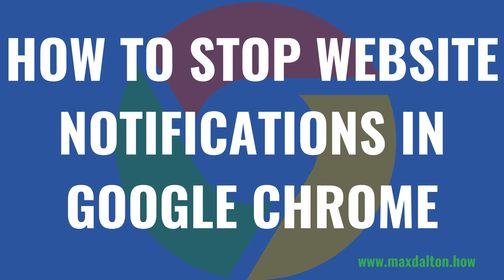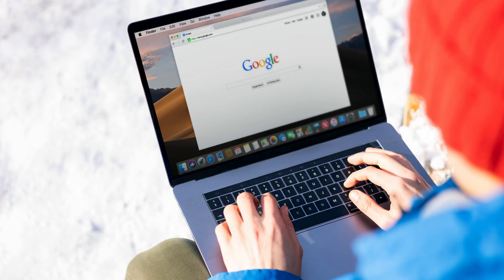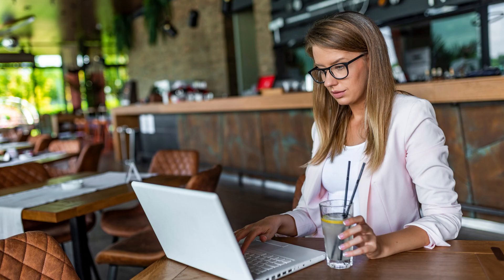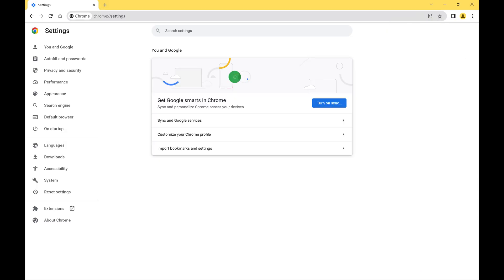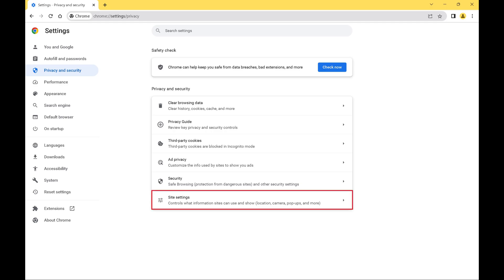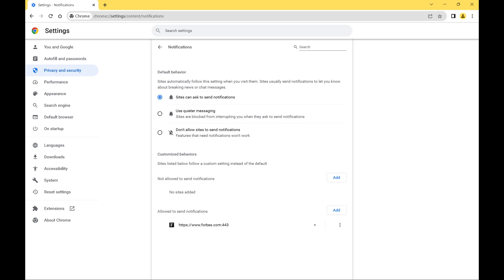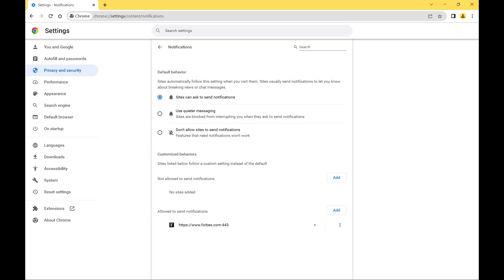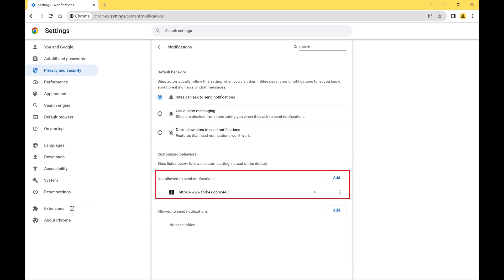How to Stop Website Notifications in Google Chrome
In this video I'll show you how to stop website notifications in Google Chrome.

Timestamps:
Introduction: 0:00
Steps to Stop Website Notifications in Google Chrome: 0:43
Conclusion: 2:25

More great Google tutorials:
1) How to Block or Allow Pop-ups in Google Chrome on Android Phone or Tablet
3) How to Stop Google Chrome from Asking to Save Passwords

Video Transcript:
Getting website notifications in Google Chrome can be great for staying on top of news sites and social media. However, if you've turned on notifications for a bunch of sites, or if you have one site that is constantly popping up notifications, they can get overwhelming and make it impossible to focus on anything else. Thankfully, Google makes it easy to turn off and stop website notifications in Chrome. In this video I'll show you how to both stop website notifications for all websites, or how to stop notifications for a specific website.

Now let's walk through the steps to stop website notifications in Google Chrome.

Step 1. Open the Google Chrome web browser, and then click the vertical ellipses at the top corner of the screen to open a menu.

Step 2. Click "Settings" in this menu. The Settings screen opens.

Step 3. Click "Privacy and Security" in the menu on the left side of this screen. You'll see Google Chrome privacy and security options on the right side of the screen.

Step 4. Navigate to the Privacy and Security section, and then click "Site Settings" in this section. The Site Settings screen is displayed.

Step 5. Scroll down to the Permissions section, and then click "Notifications" in this section. The Notifications screen is shown.

Step 6. If you want to turn off all website notifications, navigate to the Default Behavior section and then click to shade the radio button next to "Don't Allow Sites to Send Notifications." By toggling this on you won't receive website notifications in Google Chrome for any websites.

Alternatively, if you just want to turn off the website notifications for a single website, navigate to the Allowed to Send Notifications section and find the website you want to turn off notifications for. Click the vertical ellipses next to that website to open a menu, and then click "Remove" in that menu. You'll see that website move into the Not Allowed to Send Notifications section, and you'll no longer have website notifications pop up in Google Chrome from that website.